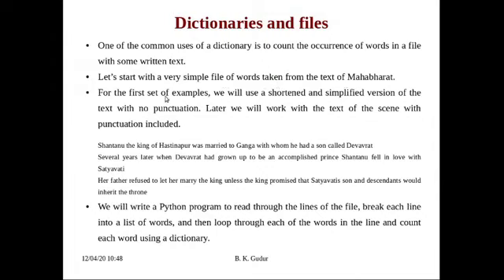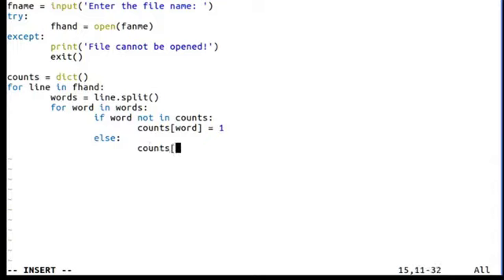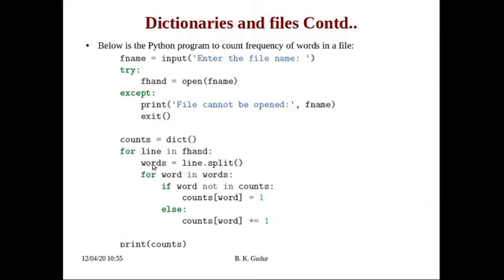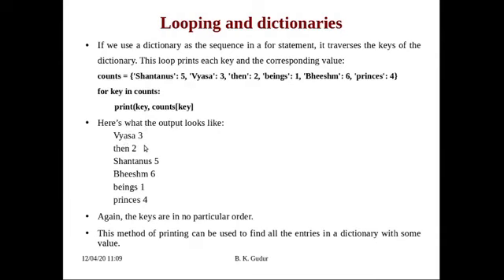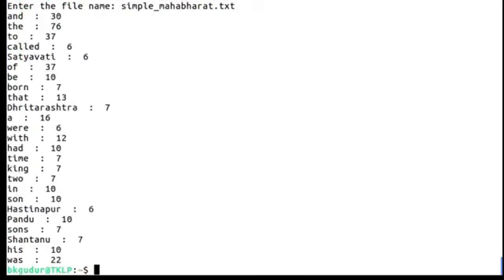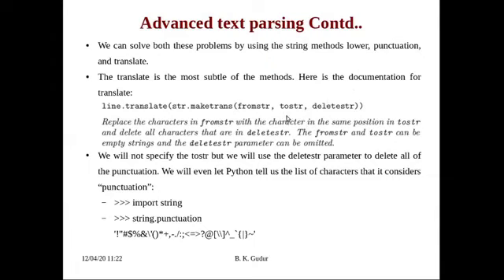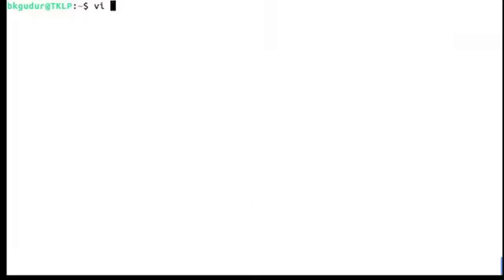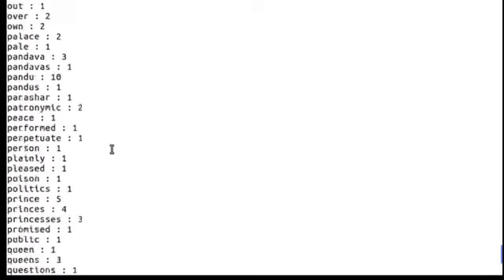Dictionaries and Files in Python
In this video I have discussed how to read from files and count the occurrences (frequency) of words in a files using dictionaries in Python. Such operations are normally used in many places in construction of histogram.